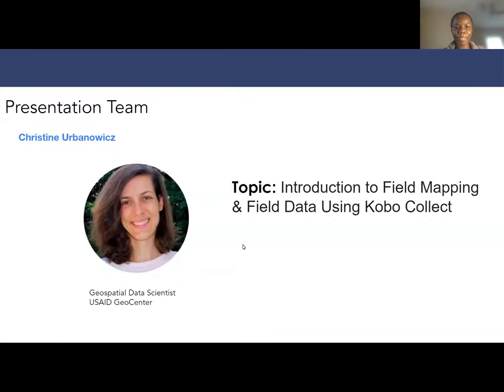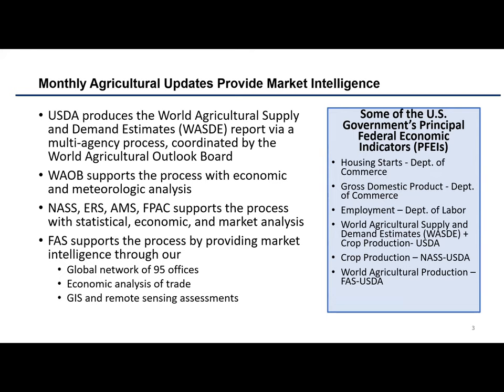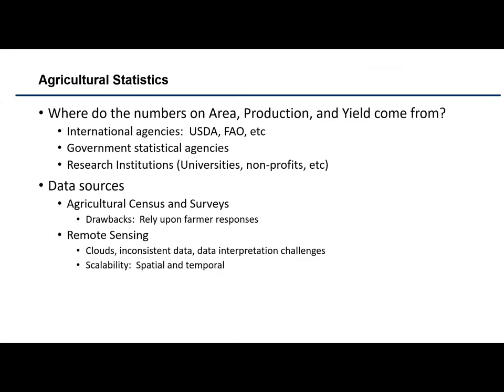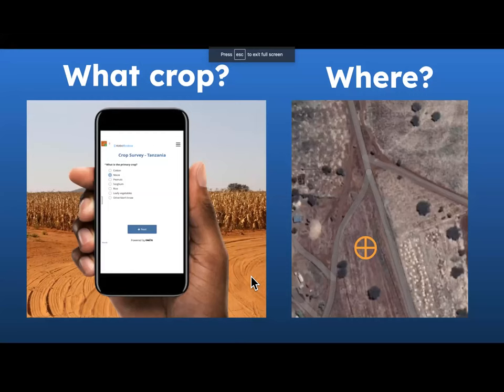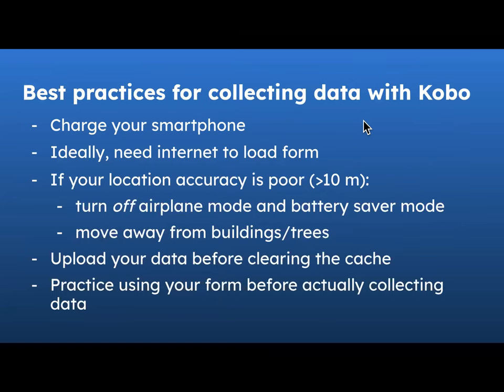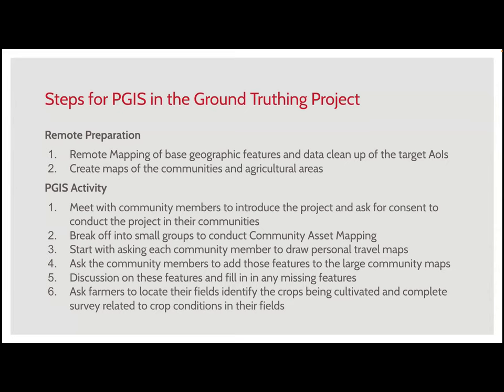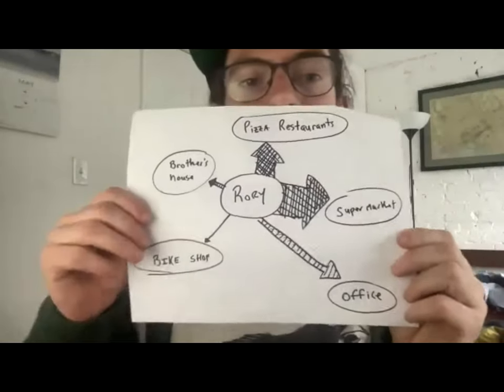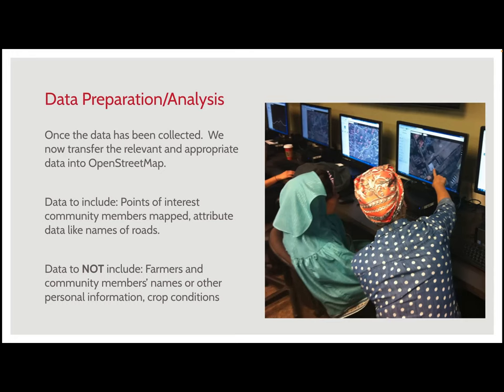Session 3: Field Mapping and Community Engagement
Members of USAID Geocentre and USDA FAS took participants through field mapping methods and technologies and the objectives of the project-Piloting Crowd-sourced Crop Identification Ground-truth Data. Presentations include;  USDA Perspective on Crop Estimates and Project Objectives, Introduction to Field Mapping & Field Data, and Community Asset Mapping & Engagement.
YouthMappers organized remote trainings in preparation for the Crowd-sourced Crop Identification pilot activity in Tanzania, a project collaboration with USDA & USAID in 2023. This session is part of a series.